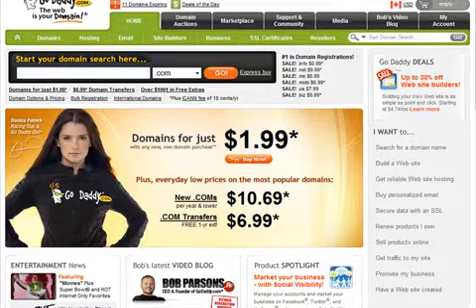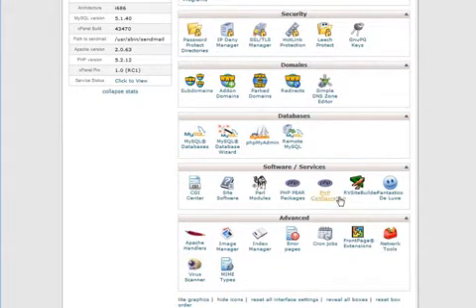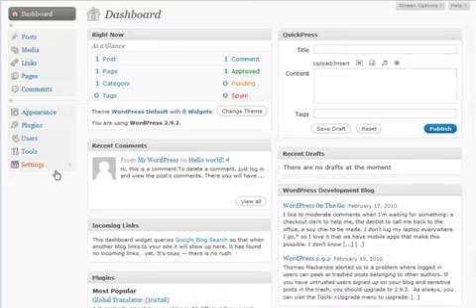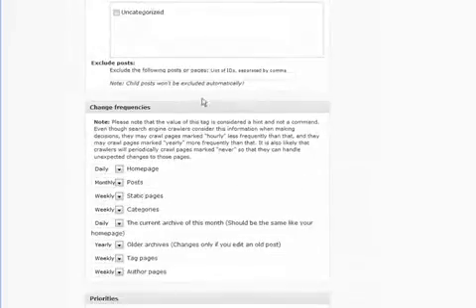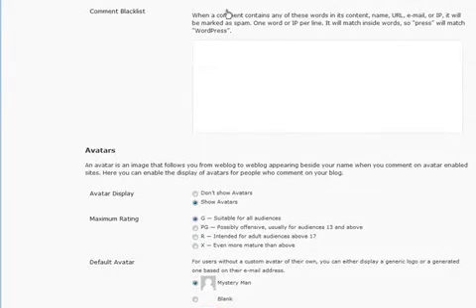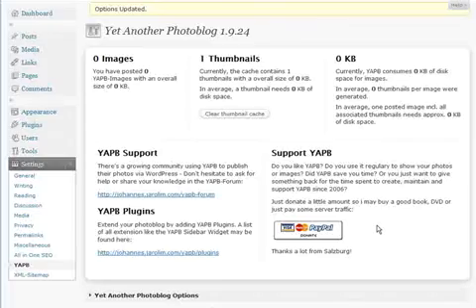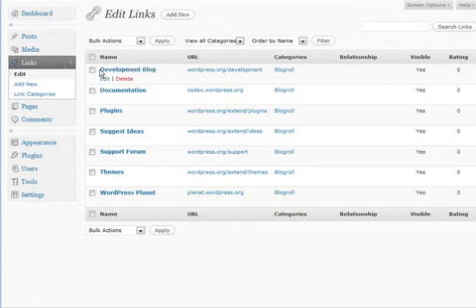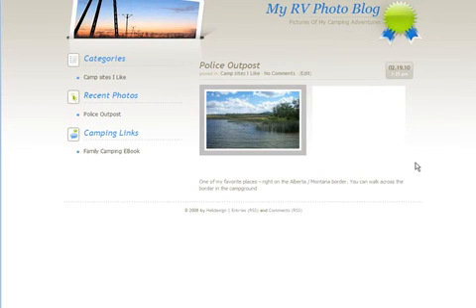Set Up Your Own Photo Blog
This video series will show you everything you need to know about setting up your own photo blog.